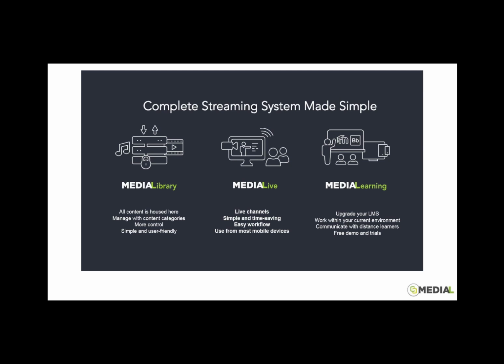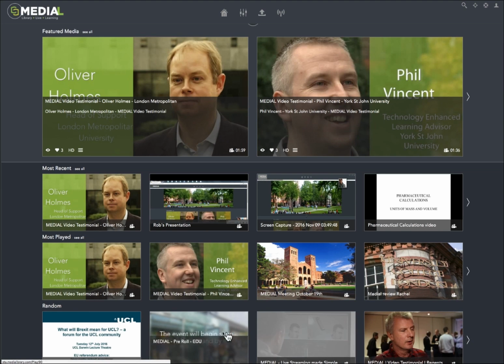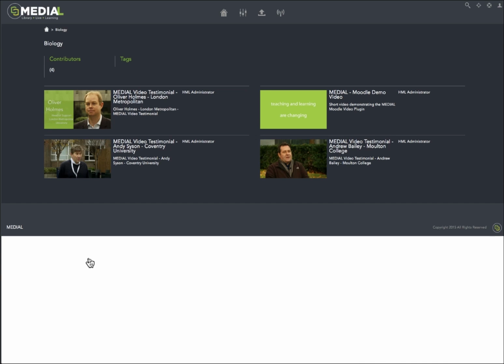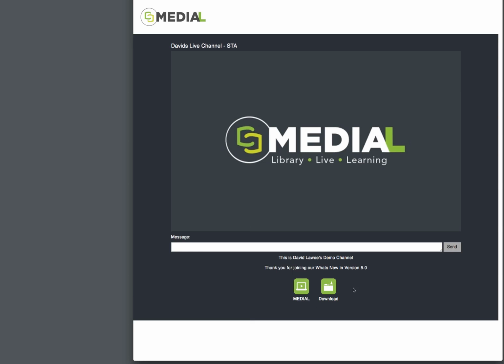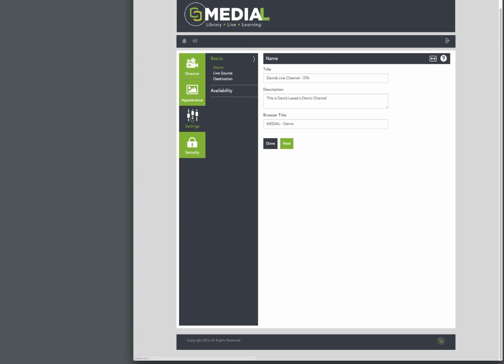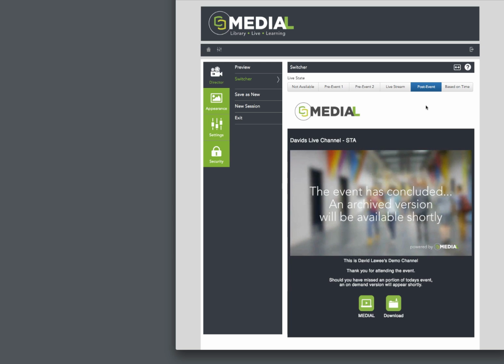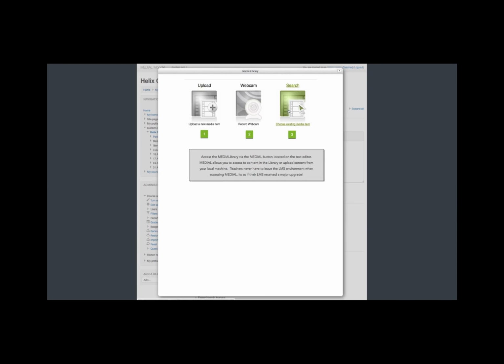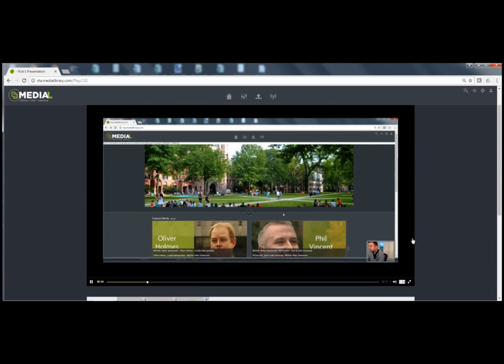MEDIAL v5.0 Preview Webinar (Full Version)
Preview of all of the new features and benefits MEDIAL has included in v5.0 — our exciting new release featuring live streaming workflow and scheduling facility.

v5.0 has a host of improvements and enhancements that are not to be missed.

We will showcase v5.0's:

- NEW Live Streaming Workflow
- Sneak peek at MEDIALecture - our new screen capture tool
- Redesigned User Interface